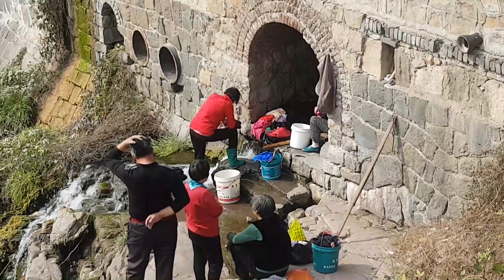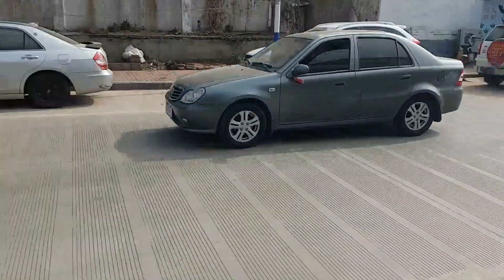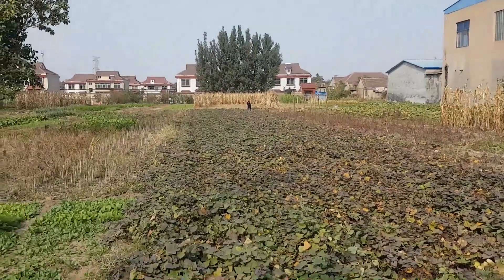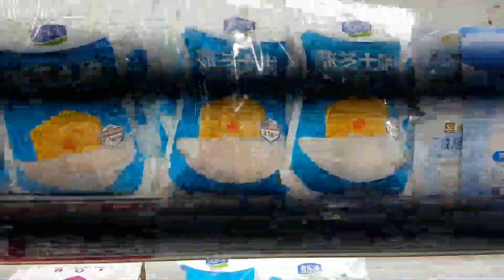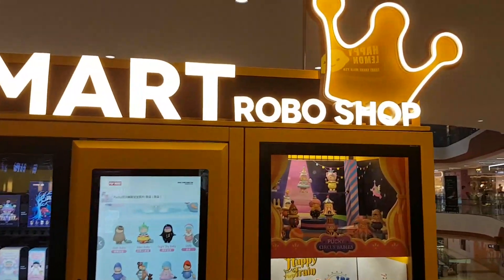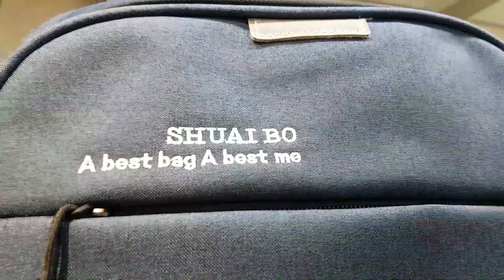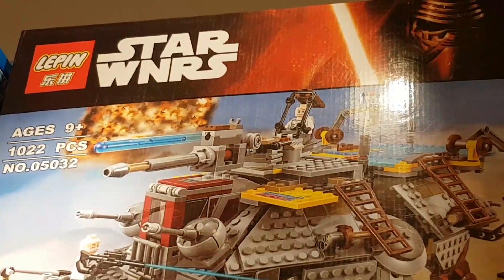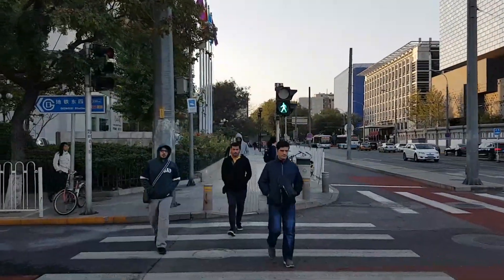Quirky Things In China - Qi Life - China Vlog 21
I'm back in New Zealand, so this is just one last vlog of a few quirky things that you may see in China.

Timecodes:

00:00 Intro
00:27 Quirky China